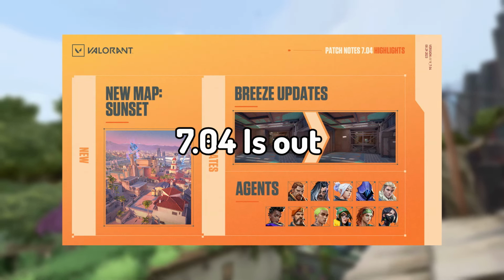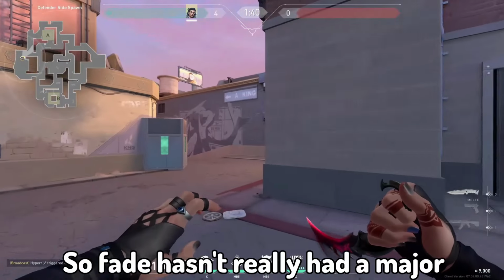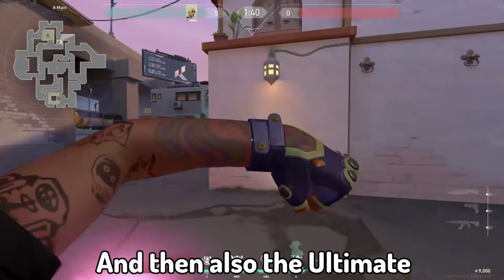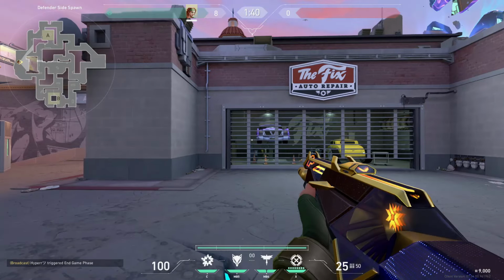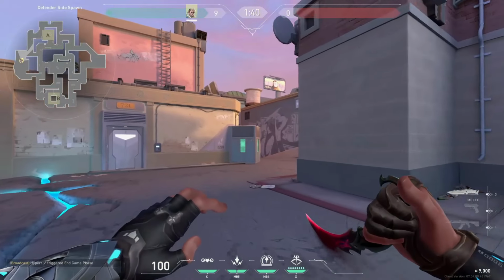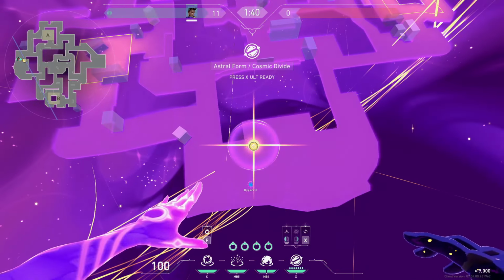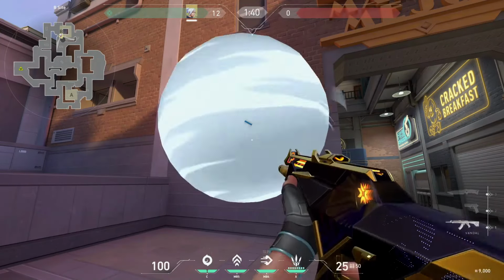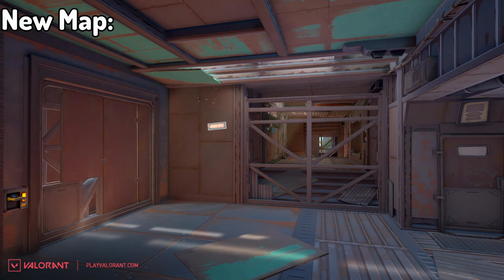NEW VALORANT PATCH 7.04 (Nerfs & MORE)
~ socials ~

Much love to everyone who participiated!

~ settings ~
sens - 0.495 / 1200 DPI
graphics all medium

[Ignore]
[EXTRA TAGS]